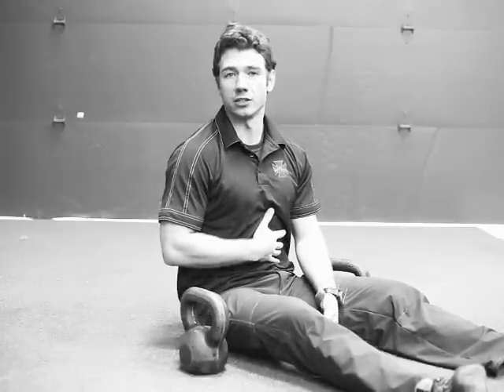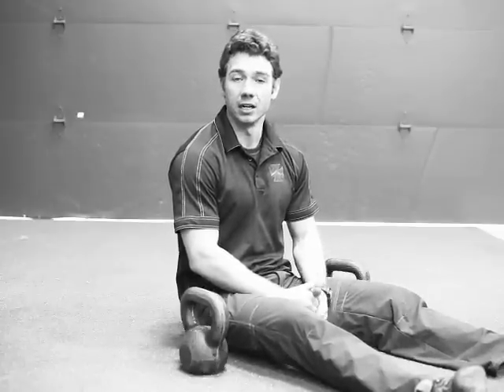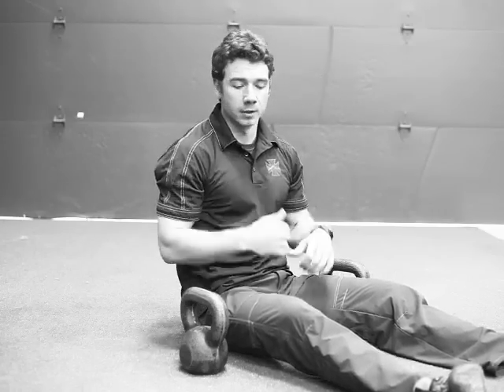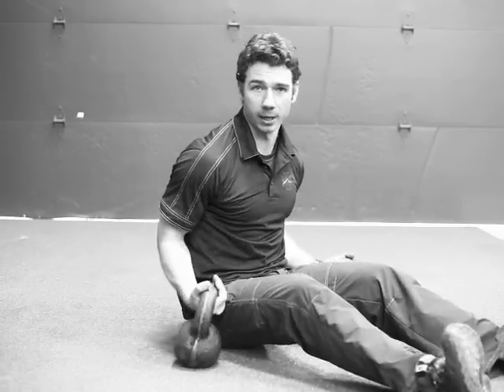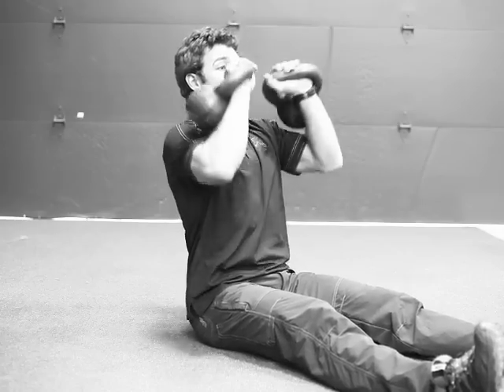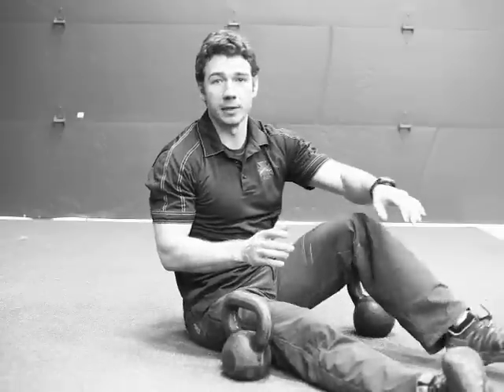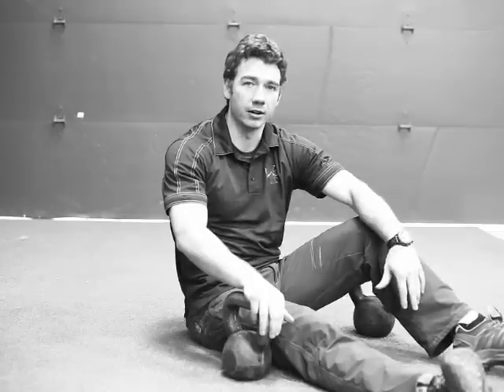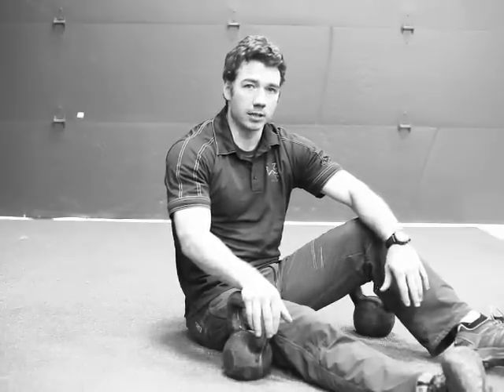Seated Military Press